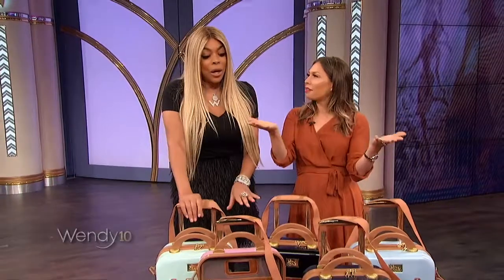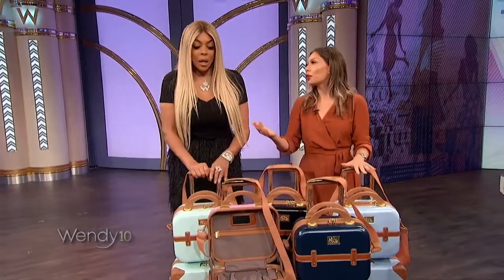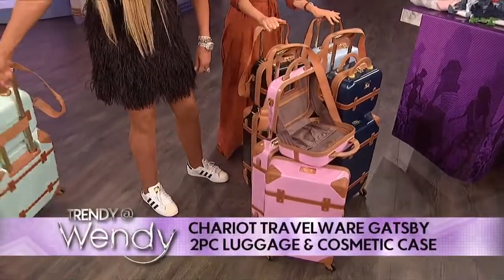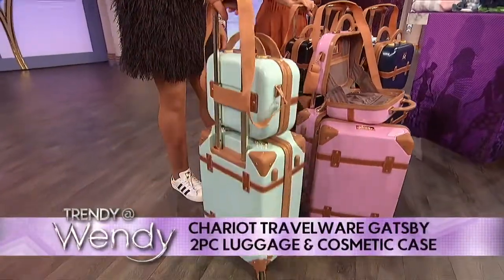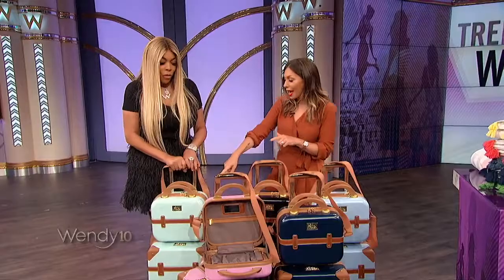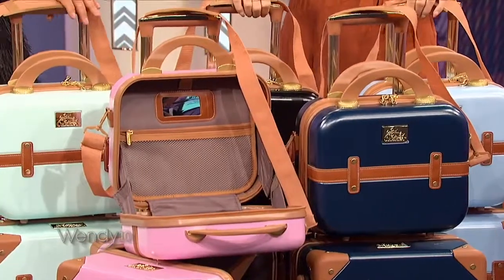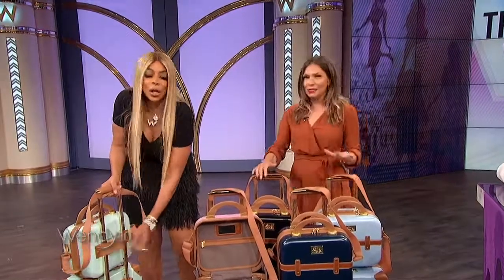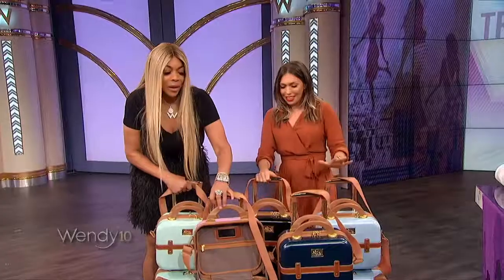Trendy Wendy with Wendy Williams - Featuring the Iconic Chariot Travelware Gatsby Luggage Set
The Chariot Travelware Gatsby luggage set made waves again, appearing on the Trendy Wendy segment on the Wendy Williams Show. Fitting perfectly into the trendy decor, Wendy could barely stop herself from taking the Rose Gatsby while on air! An incredible luggage set at an incredible price, what more can be said?

To see more about the Chariot Travelware Gatsby Luggage, check it out on our website for more details

Thank you to the ever gorgeous Wendy Williams, and Rue La La for the amazing opportunity for this on air promotion. We can't wait to do it again!